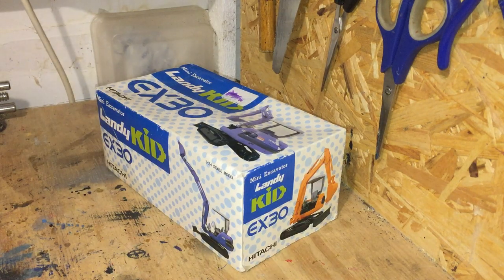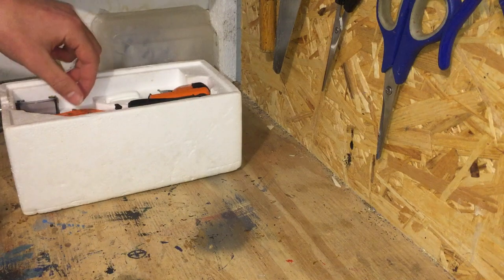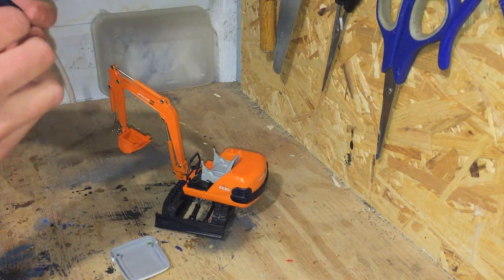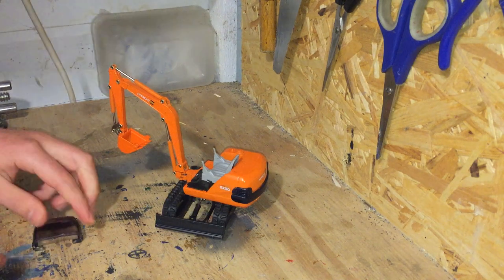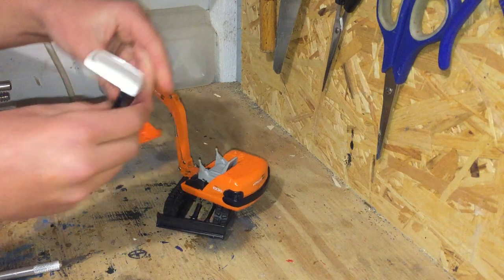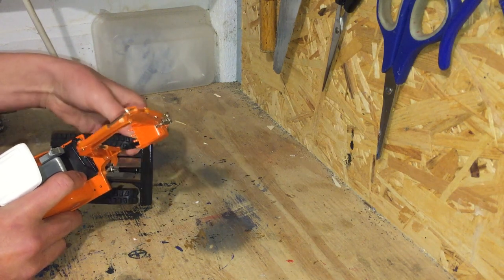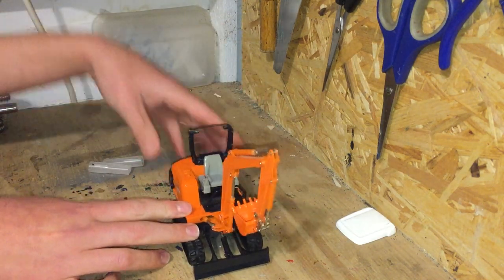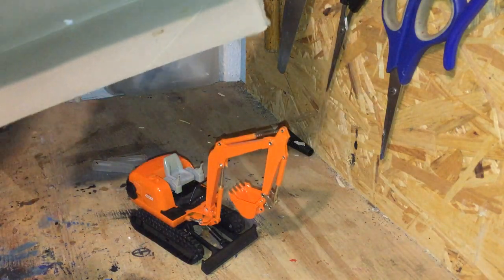Un boxing and fixing up a very rear model digger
This model is for sale feel free to pm me on instar asking price is £30